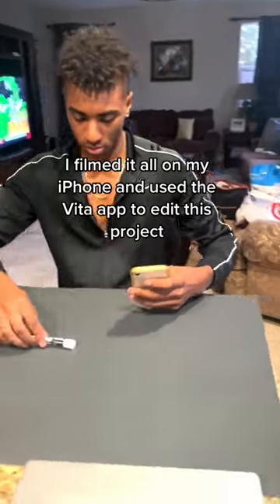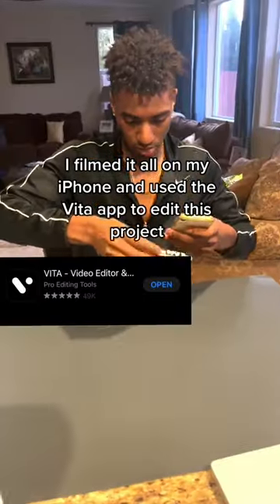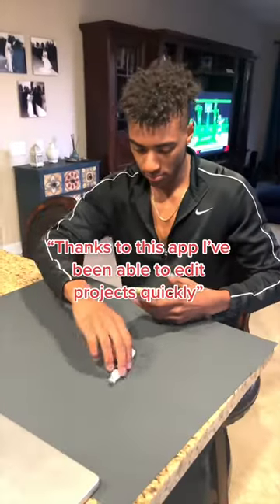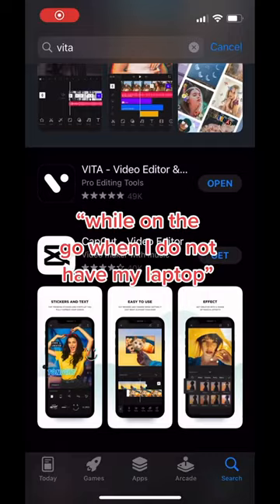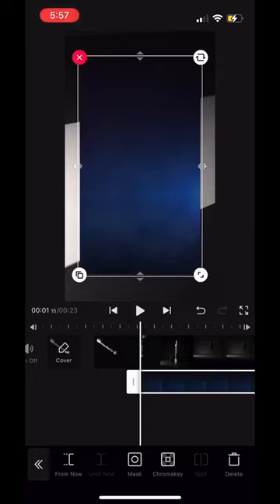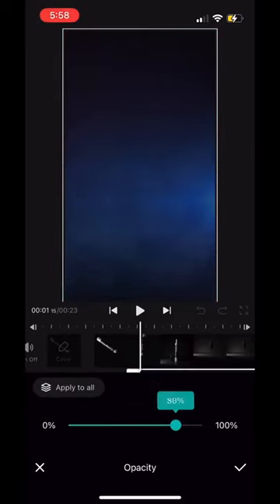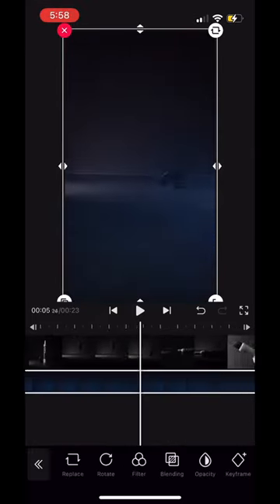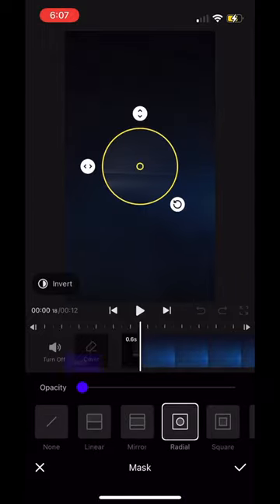Filming a fake expo marker commercial